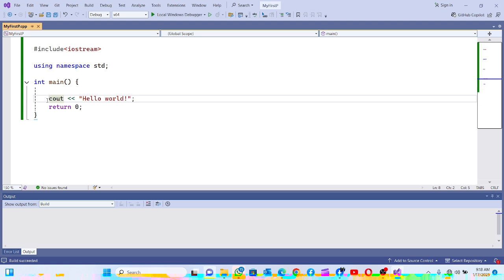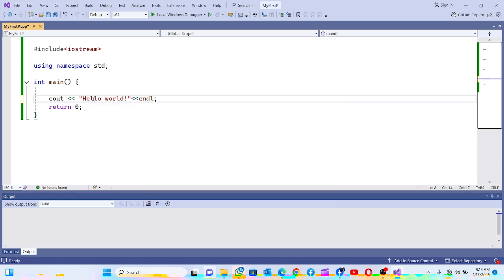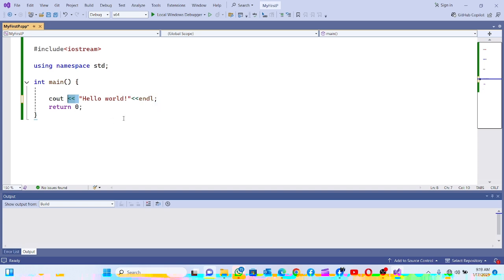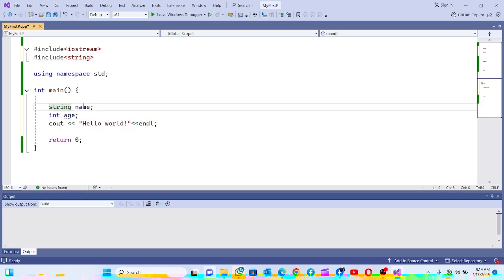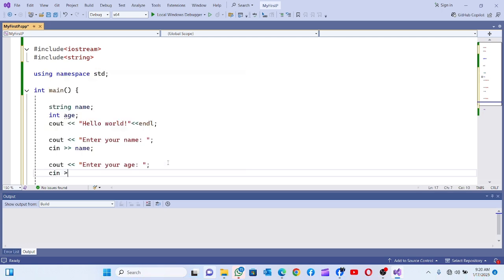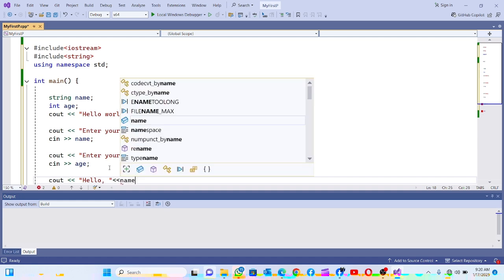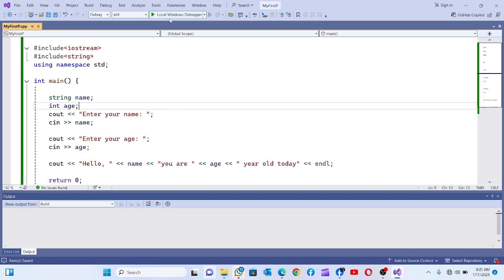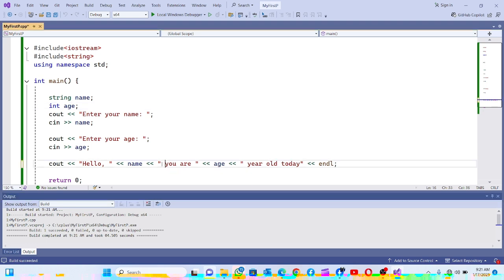Hello WorldProgram in C++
In this video, we’ll create your first Hello World program in C++! 👩‍💻👨‍💻 Learn the basics of C++ syntax and how to write, compile, and run your very first program. It’s the perfect starting point for beginners – let’s get coding! 🚀